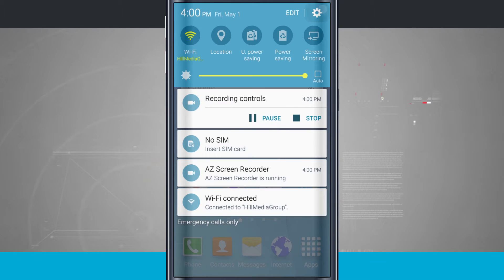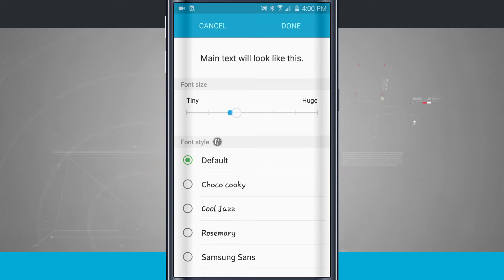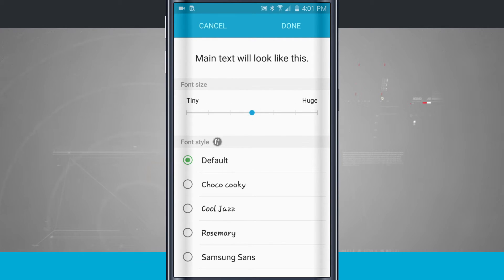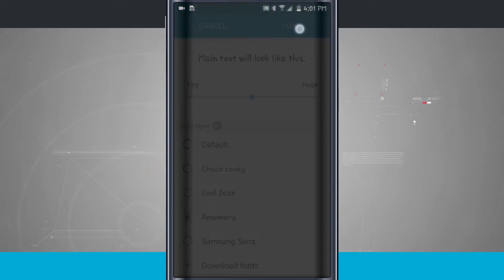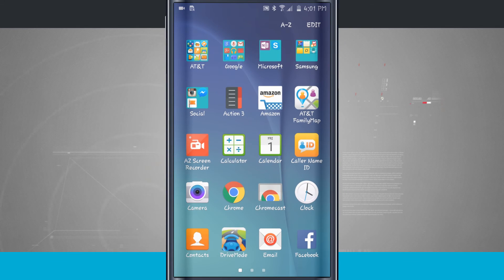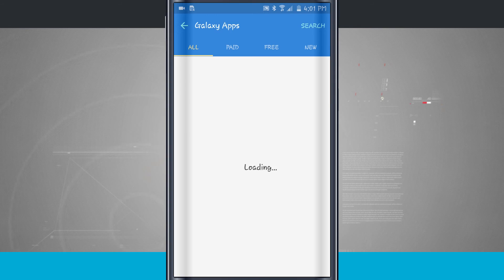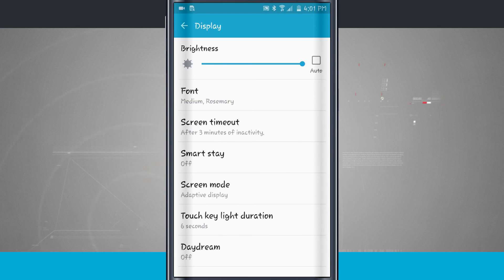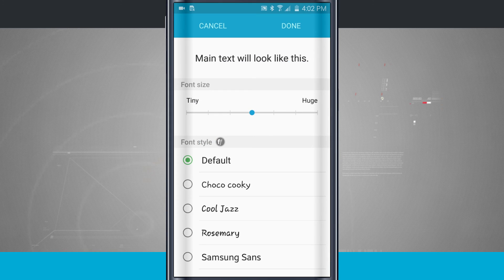How to Change System Font on Samsung Galaxy S6 Edge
Another way to make your phone unique and to match it with your personality is to customize the font used across the entire system. Here’s a quick guide on how to change the font of your Samsung Galaxy S6 Edge.